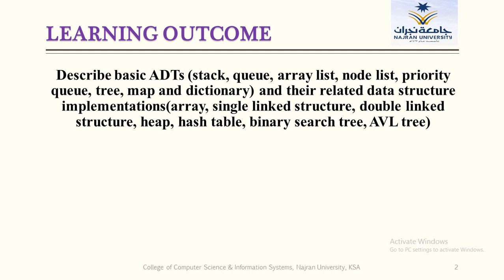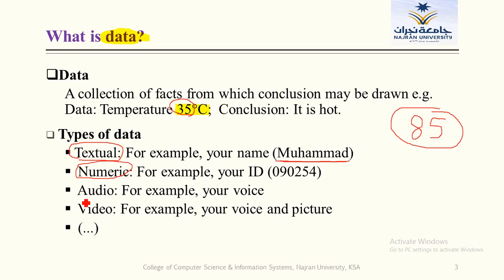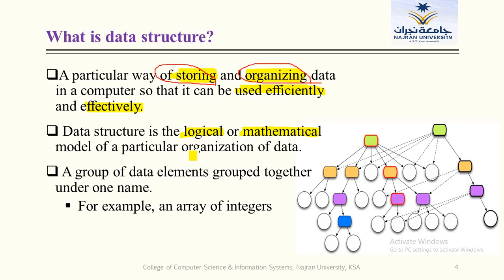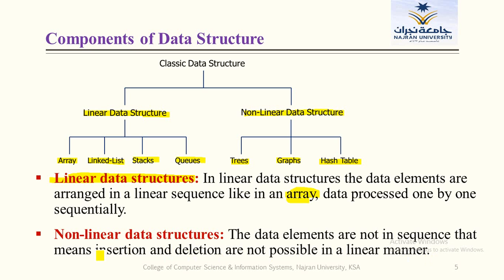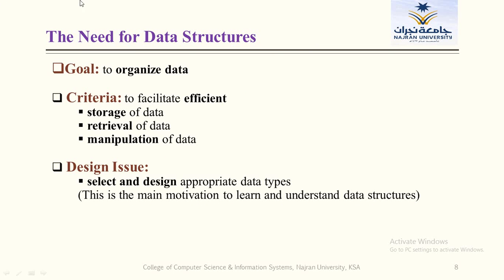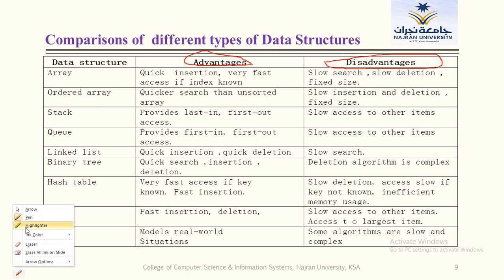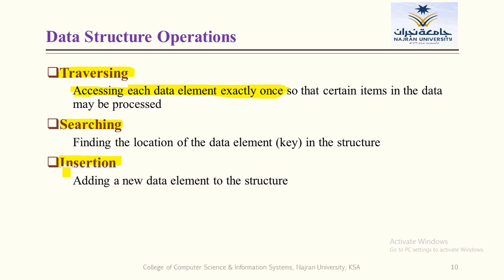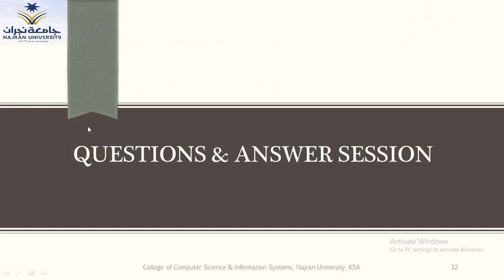Lecture 01 (Data Structures)